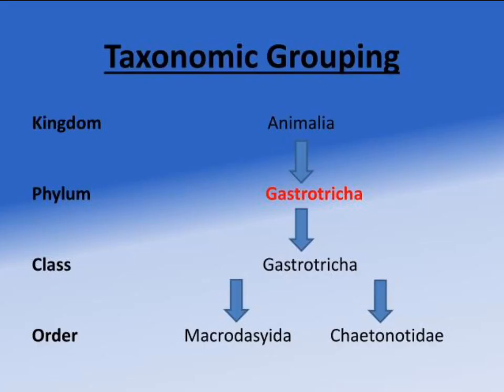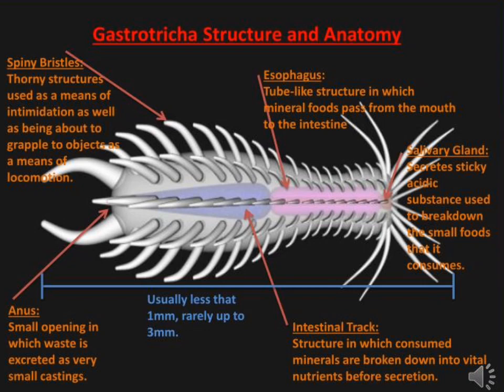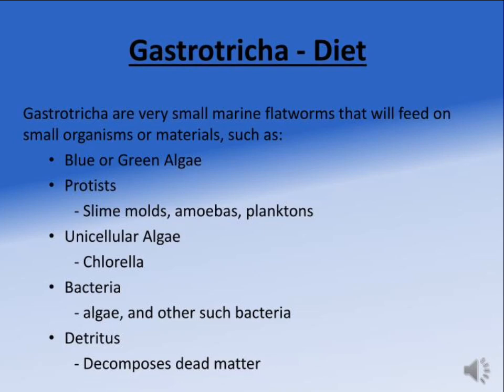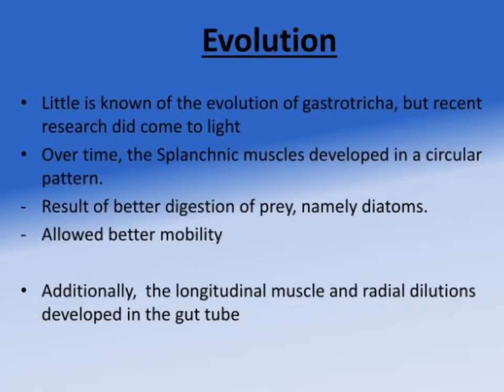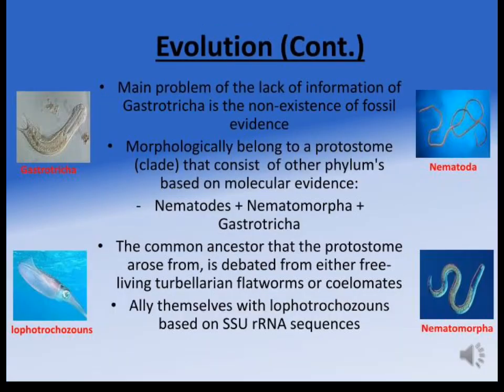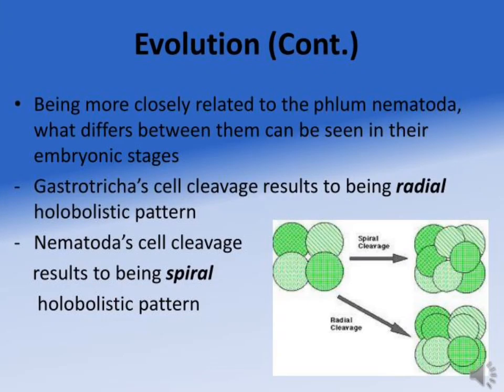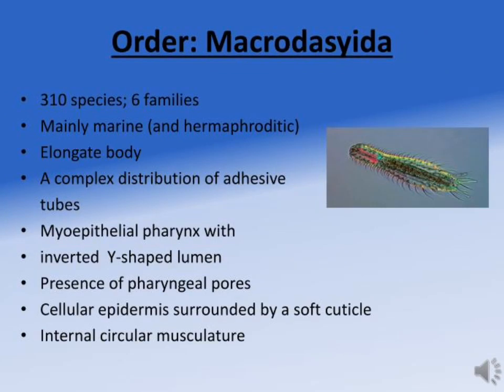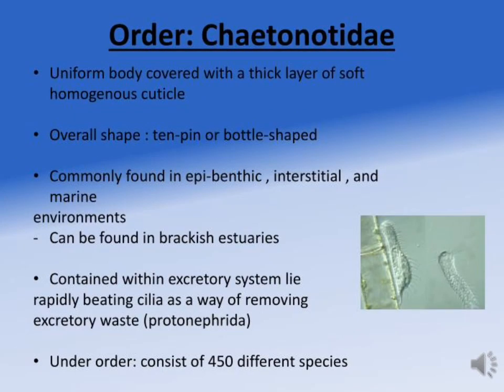December 6, 2023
phylum gastrotricha